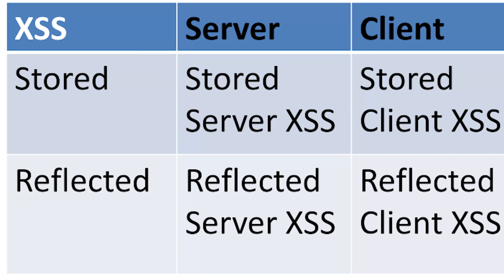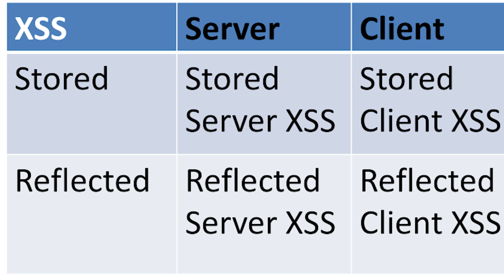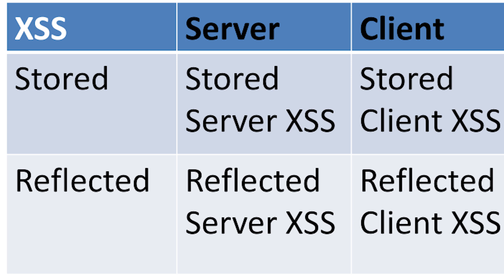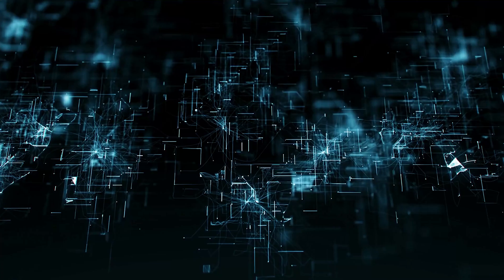Reflected vs persistent cross-site scripting - CompTIA CySA+ CS0-003 2.29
Reflected vs persistent cross-site scripting